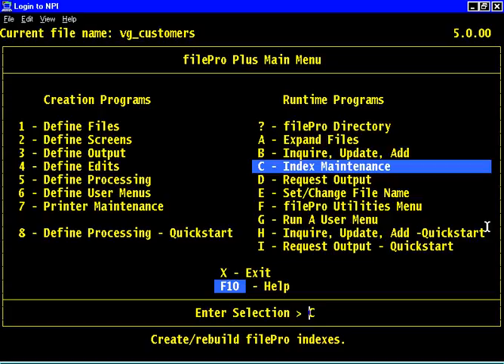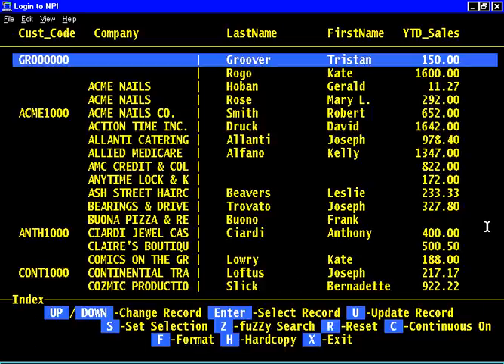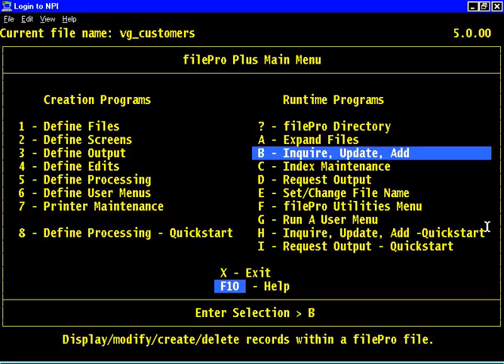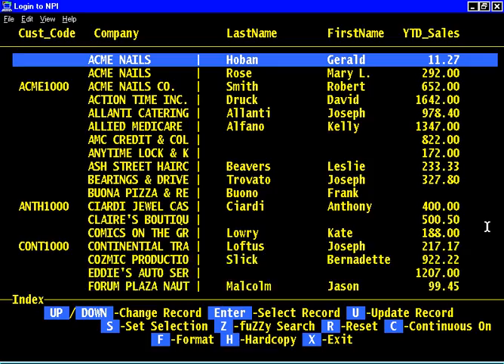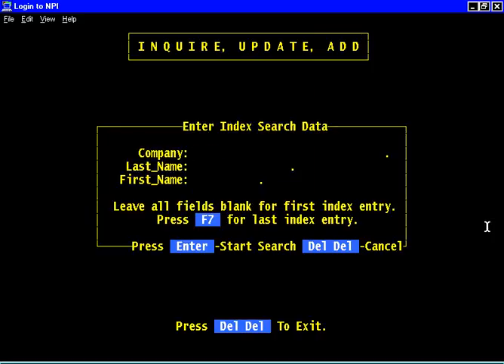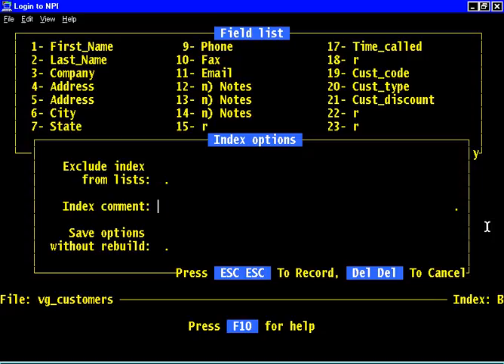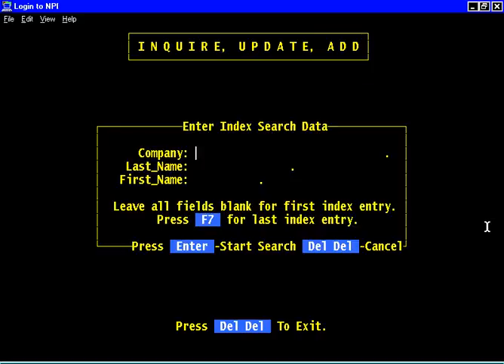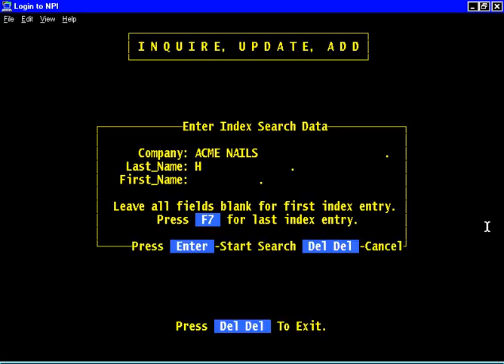FilePro - Chapter 8 - Index Maintenance Creation and Multiple Sorts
Lesson 1 Index Maintenance tutorials for beginners programmer of filePro database from fptechnologies of Ohio.. Creating and modifying Automatic indexes to sort and find information in the filePro database.